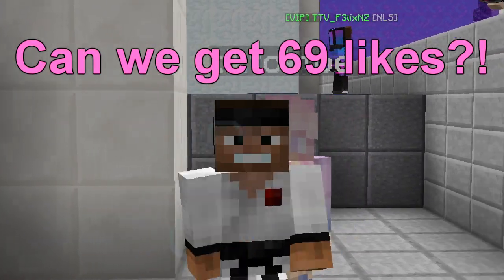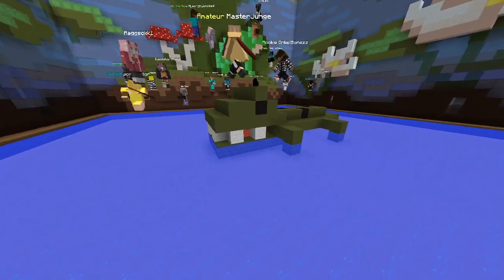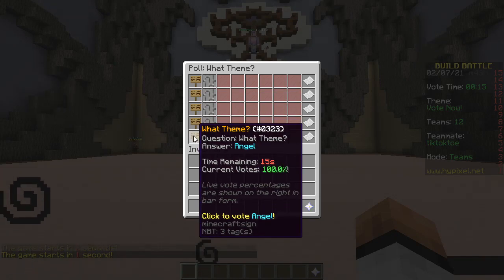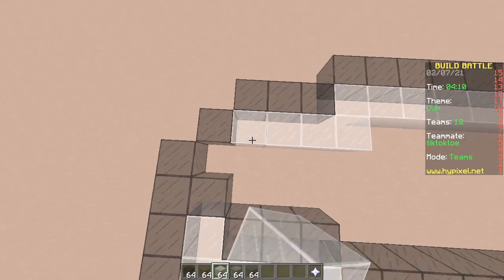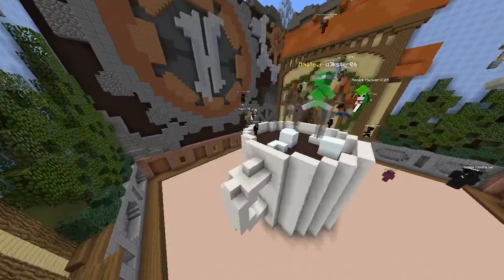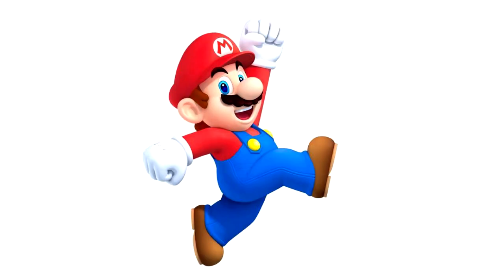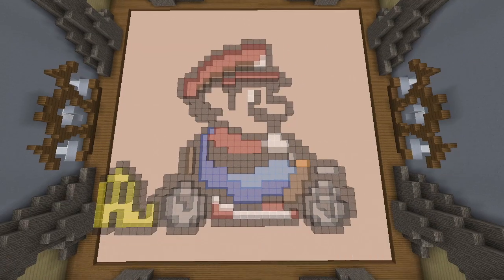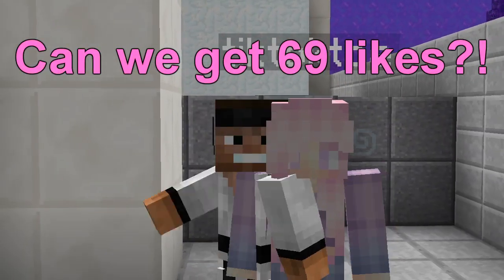ONLY GLASS PIXEL ART CHALLENGE (Minecraft Build Battle)